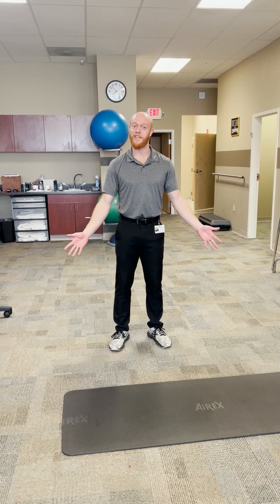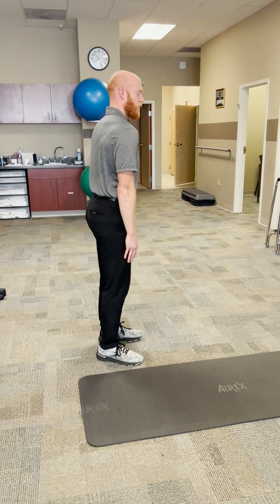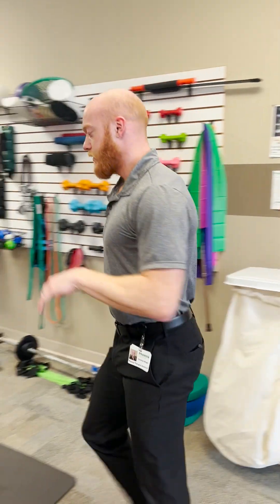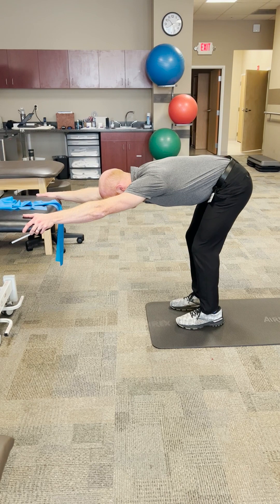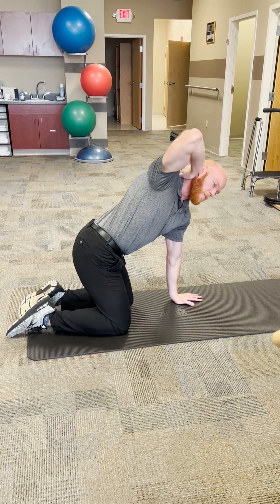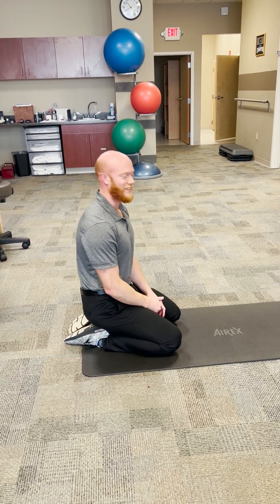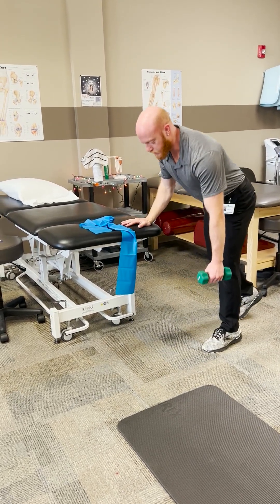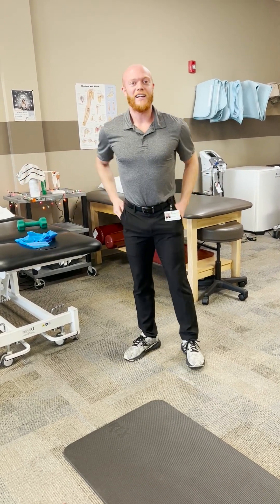Workout Tip Wednesday - Postural Strengthening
Chris from Phoenix Physical Therapy demonstrates some stretches and exercises to help improve your posture in this edition of Workout Tip Wednesday. Check it out!